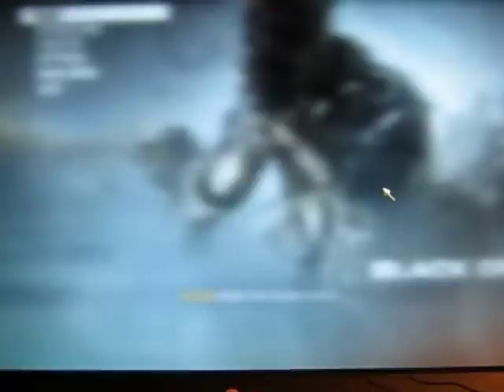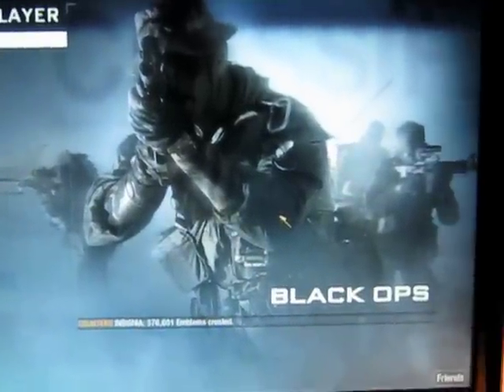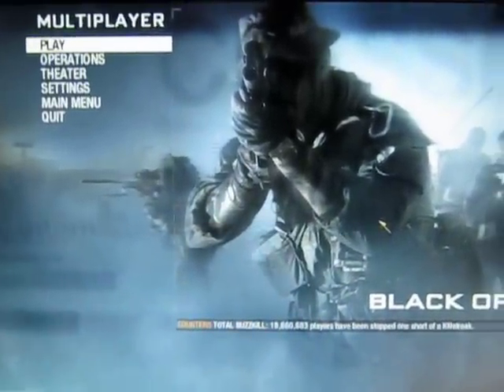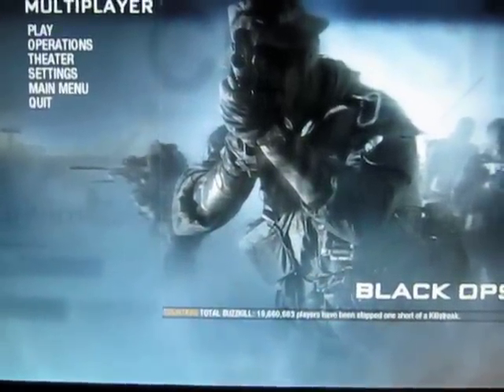Call of Duty Black Ops PC Problems - Multiplayer no longer works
Yup we all know about the lag issues PC users are experiencing, but have any of you had this problem?